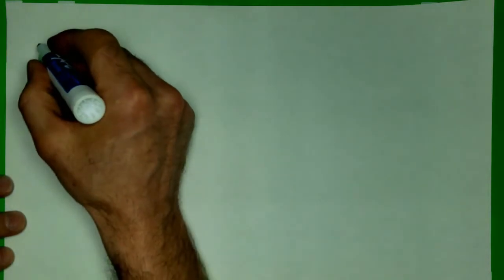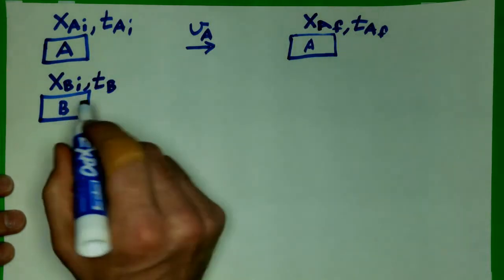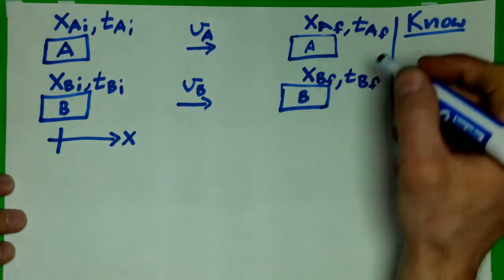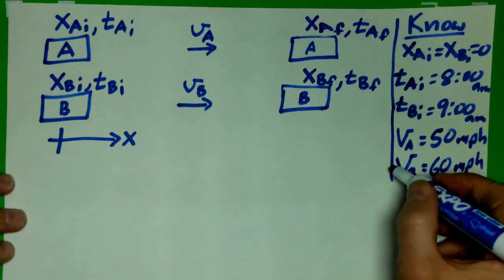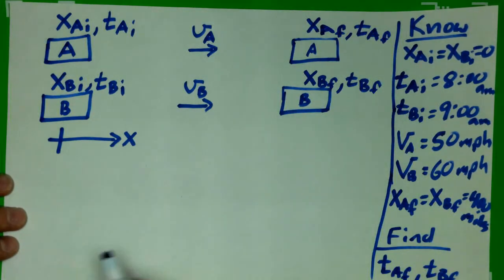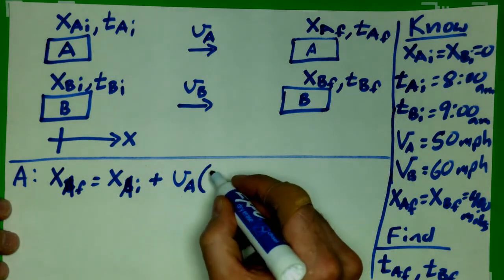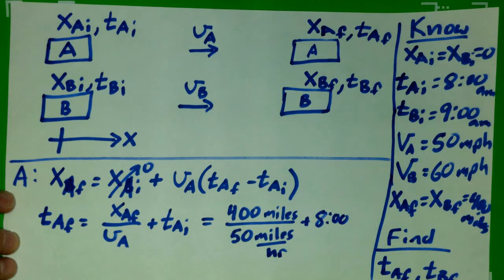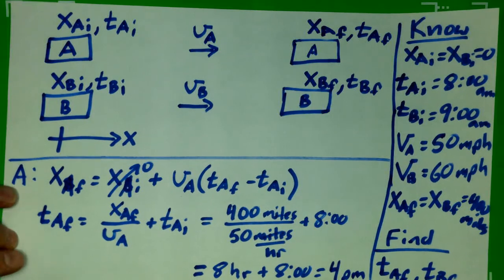Kin4.3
Kinematics_1D Uniform Motion Full Process_Example